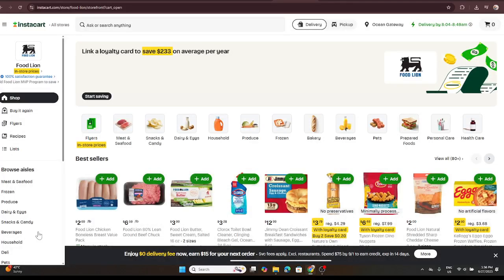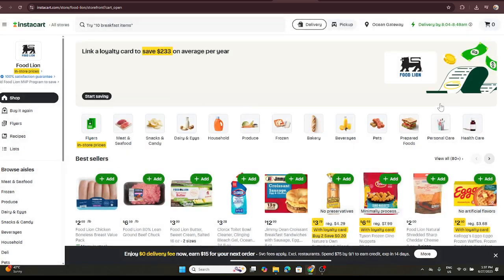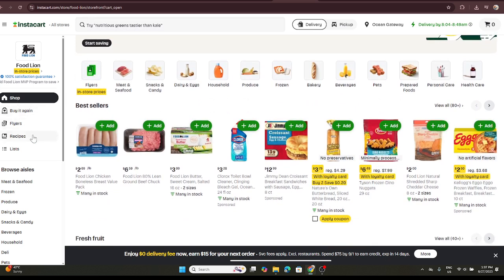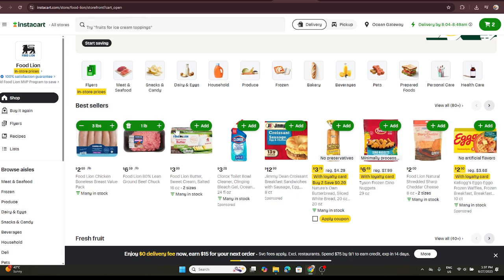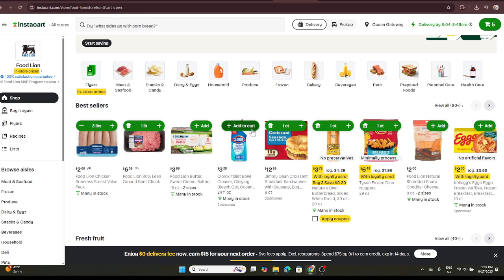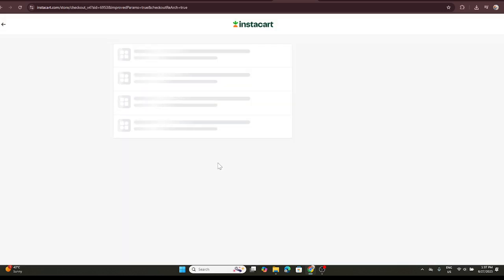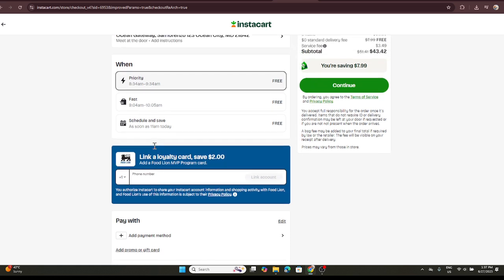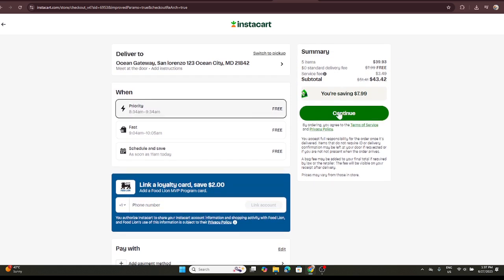How to Order and Pay on Instacart App Full Tutorial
Want groceries delivered fast? 🚚 In this video, I’ll walk you through how to order and pay on the Instacart app with a simple, step-by-step guide. Perfect for beginners or anyone new to Instacart!

✨ What you’ll learn in this tutorial:
✅ How to set up and browse the Instacart app
✅ Adding groceries and household items to your cart
✅ Secure payment options on Instacart
✅ How to place and track your order in real-time

With this Instacart ordering tutorial, you’ll be shopping online like a pro—saving time and skipping the checkout lines. 🛍️